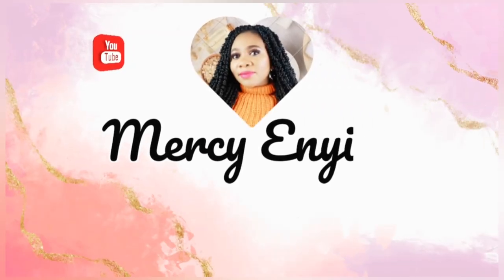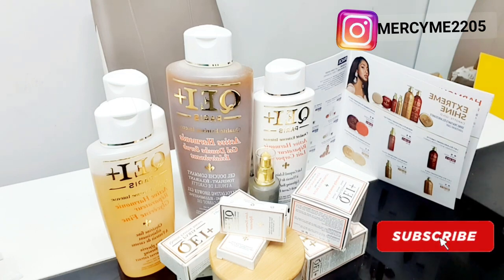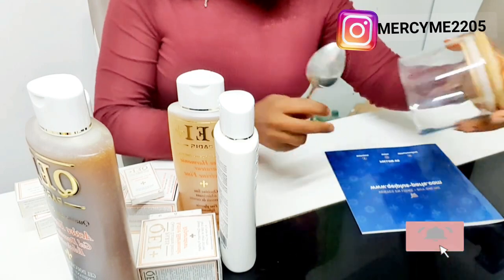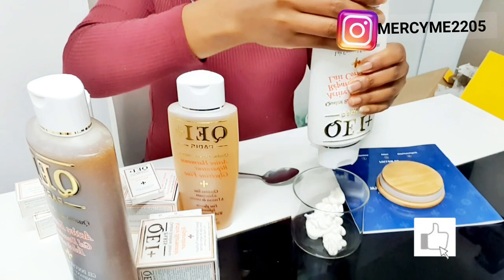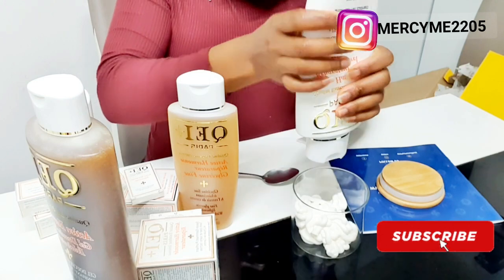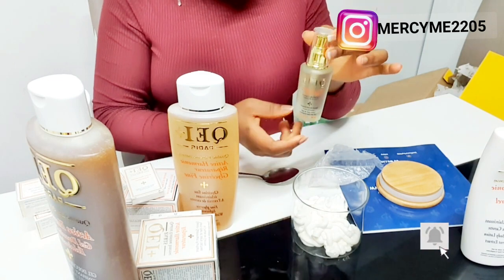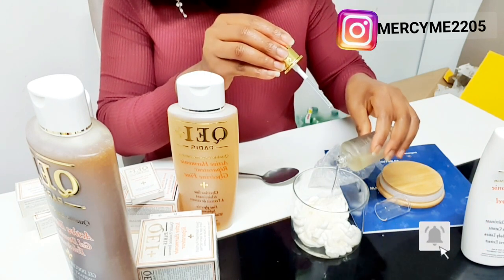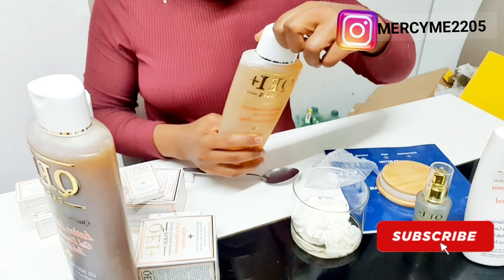How To Mix Your QEI+Paris Lotion For Perfect and Glowing Skin || QEI+PARIS ACTIVE HARMONIE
Facebook: Chinwendu Mercy Enyioha

qei+paris lighteningcream howto promixyourlotion